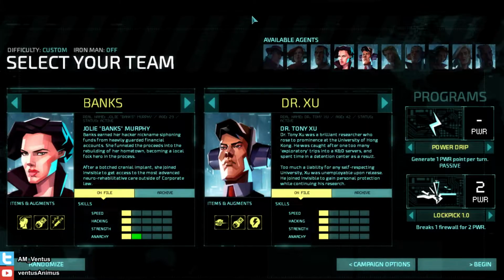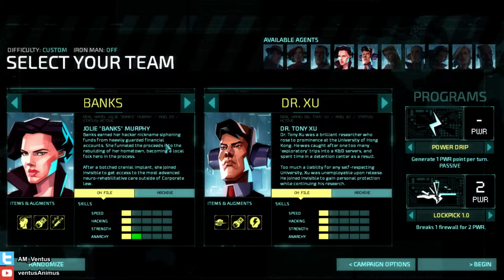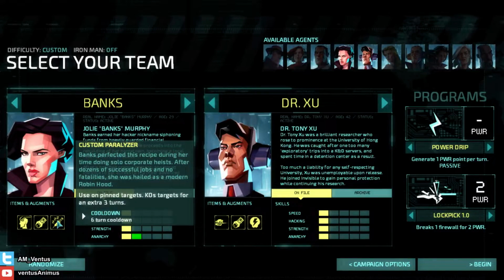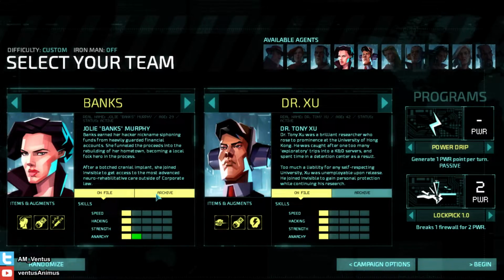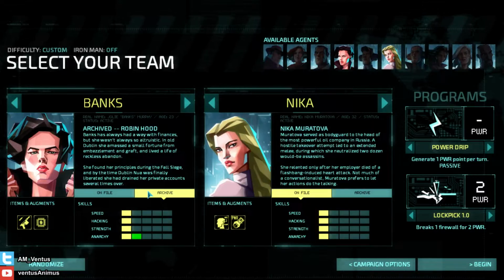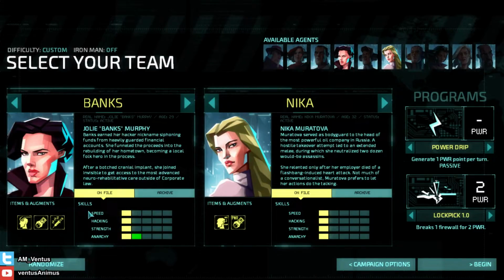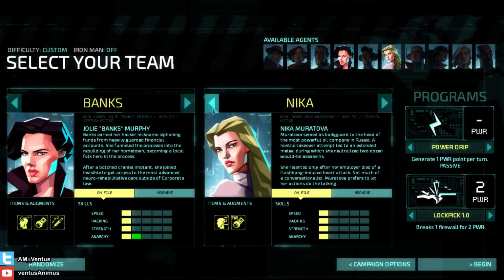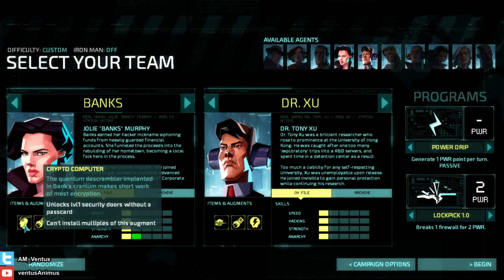[Invisible, Inc.] Agent Overview - Episode 4: Banks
Agent Overview - Banks
A look at the strengths, weaknesses (what weaknesses?) and playstyle of the door unlocking, stealth stealing queen that is Banks.